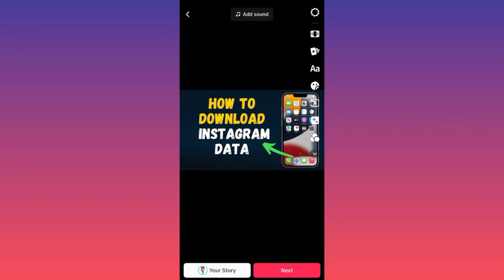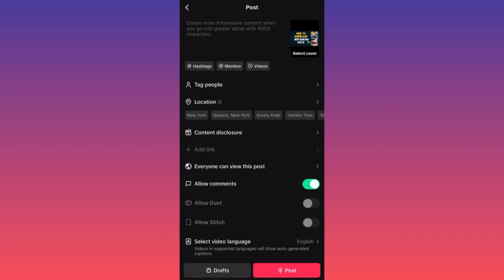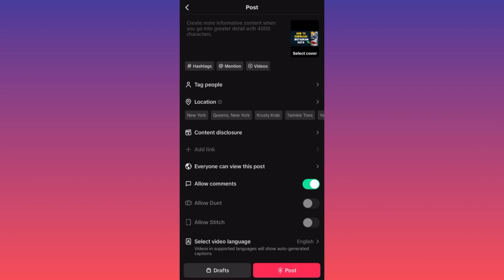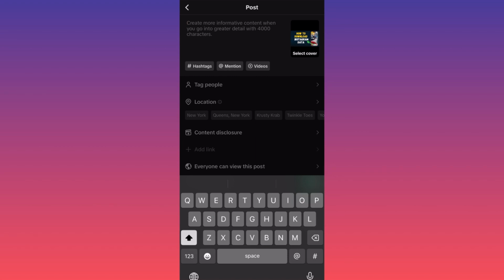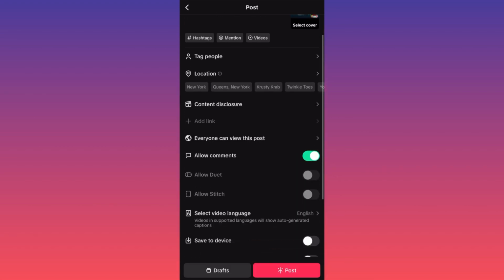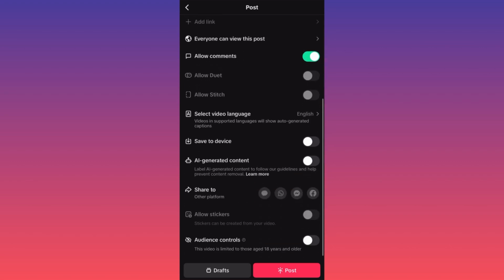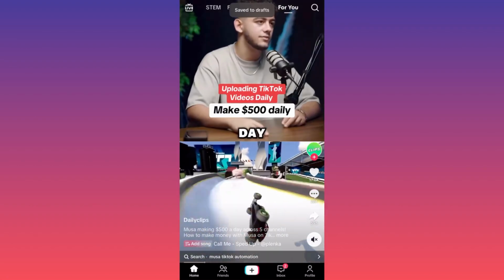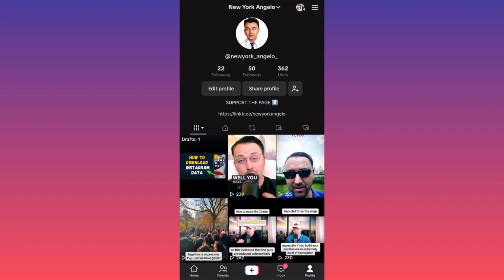Save My TikTok Draft Video in Gallery Without Posting in 2024 (Full Guide)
In this video you will learn how to save my TikTok draft video in gallery without posting and how to save tiktok draft without posting. This tutorial also will show you how to save TikTok draft video in gallery without posting.

📚Elon Musk's Secrets to Success:

📚Maximize Results with GPT-3: